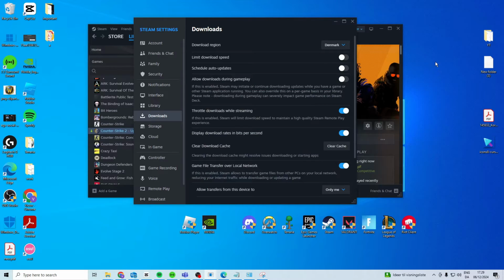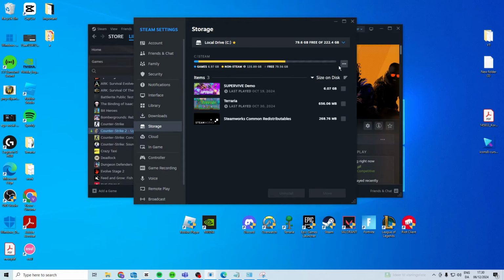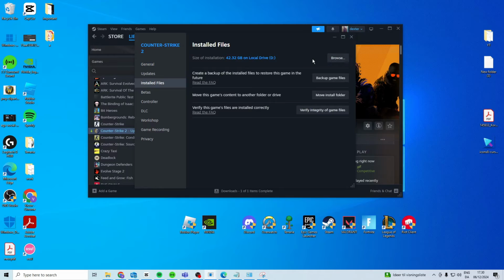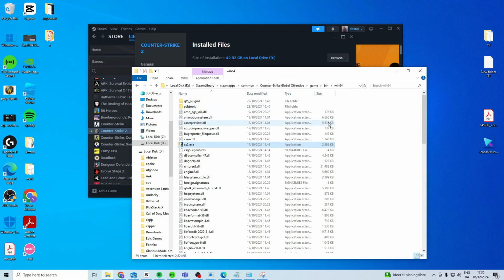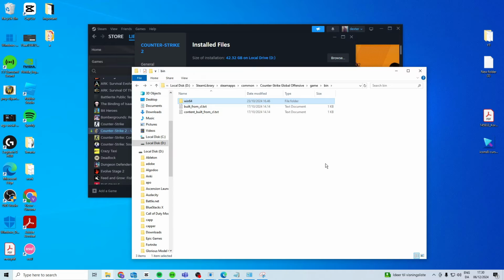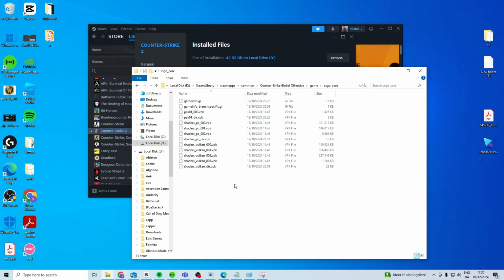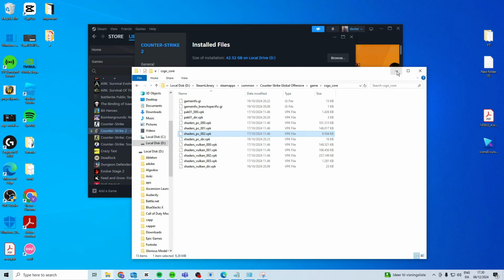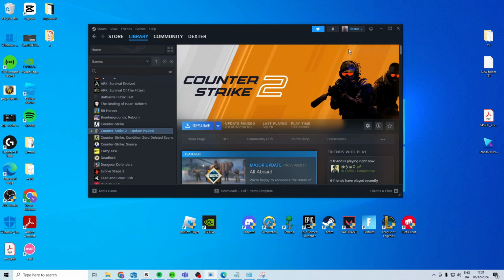How To Fix CS2 Error Reading From Loaded Packed Store (Counter Strike 2)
In this video I'll show you how to easy and fast fix cs2 error reading from loaded packed store VPK file error. The method is very simple and clearly described in the video. Follow all of the steps & see how to solve counter-strike 2 packed store error message